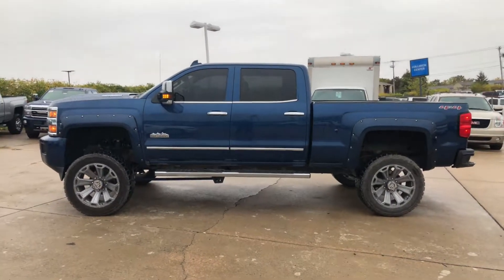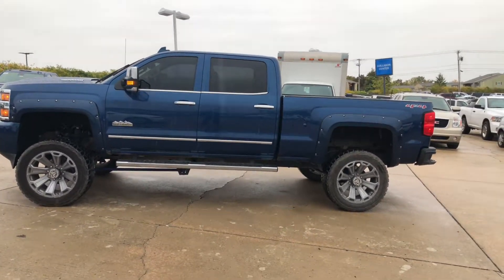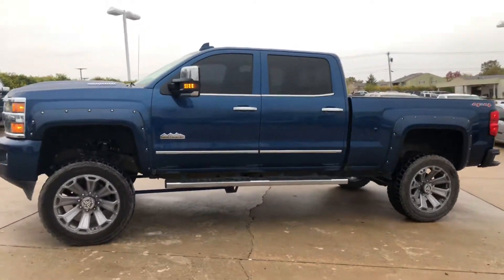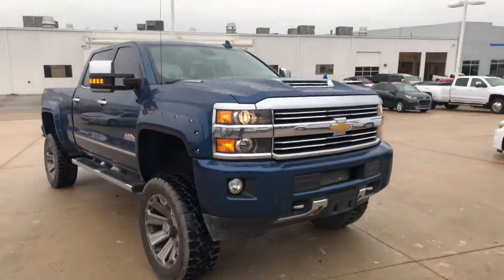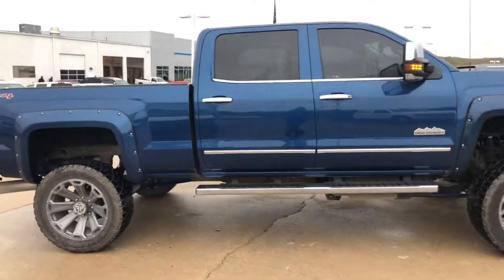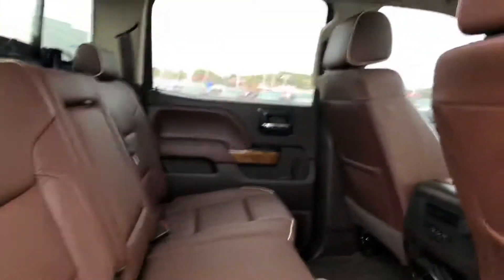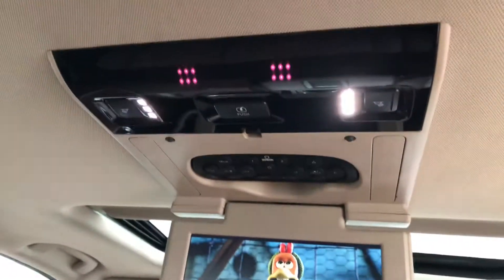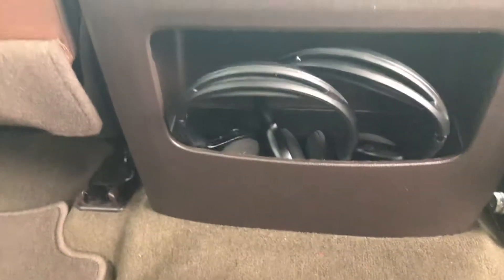Rt3223a 17 2500 high country